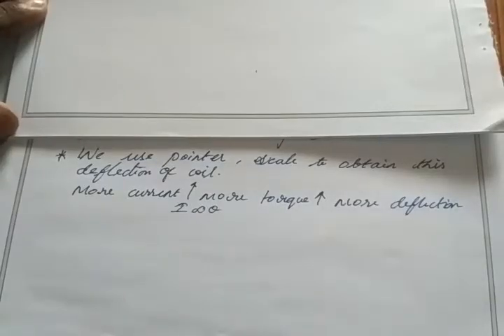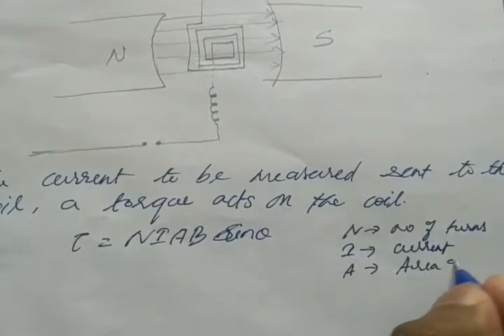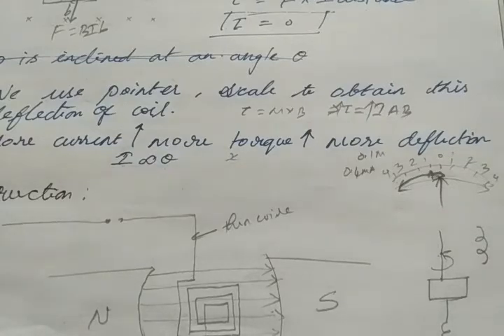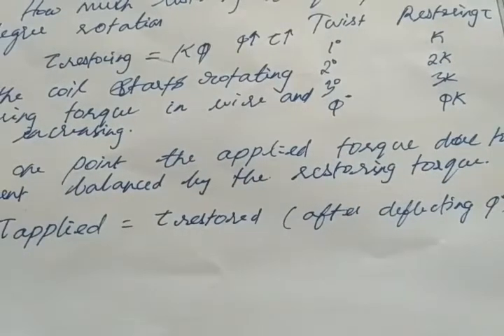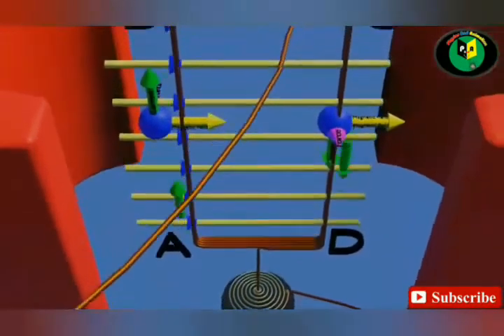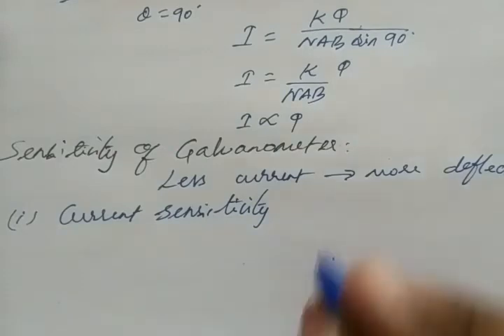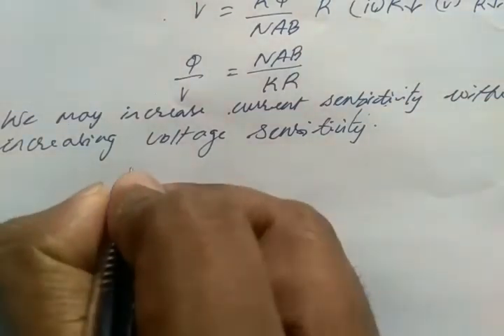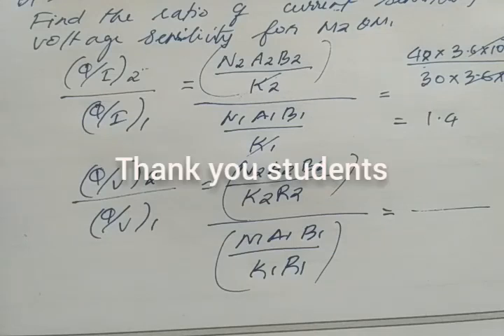12 PHYSICS/CH-4:MOVING CHARGES AND MAGNETISM/MOVING COIL GALVANOMETER(NEET/JEE)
Current sensitivity
Volatge sensitivity